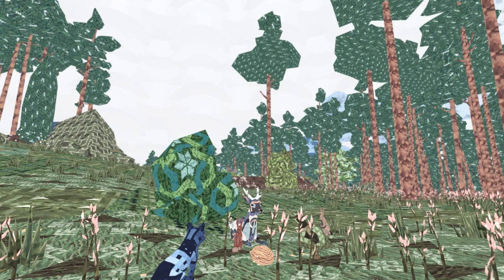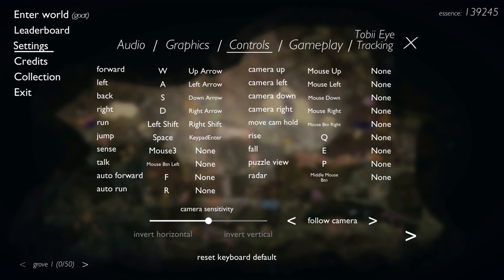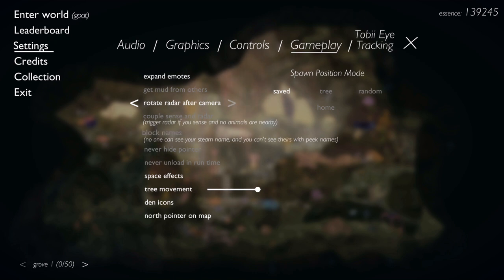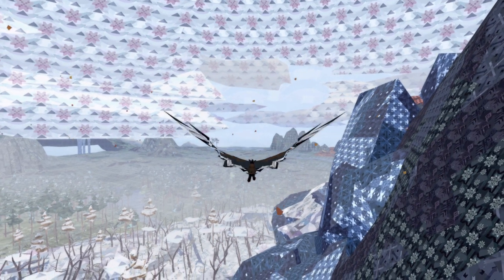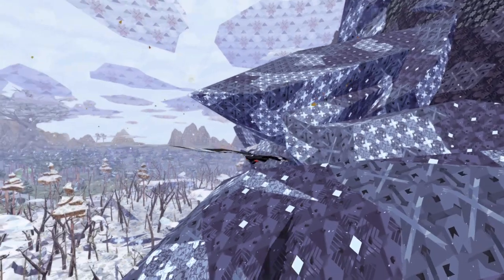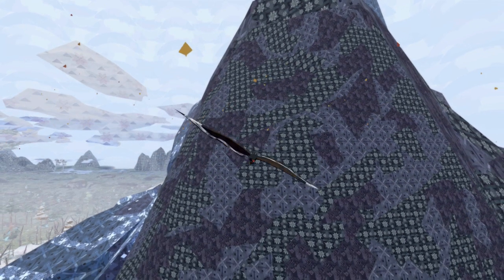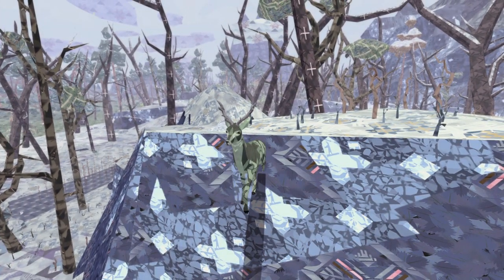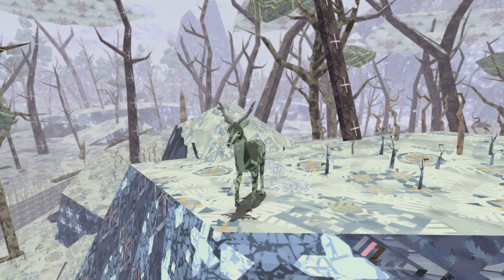Meadow tips and tricks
Gotta love those funny numbers XD
If anyone is interested in getting the eagle, bare in mind it's around 45$ with everything you have to buy to unlock in.
Games
Shelter + Shelter 2 + Shelter 2: Mountains (DLC) + Paws: A Shelter 2 Game

Sounds
Shelter Soundtrack + Shelter 2 Soundtrack + Shelter 2: Mountains EP + Paws: A Shelter 2 Game Soundtrack + Meadow Soundtrack

Living books
The Lonesome Fog + Fables From the Den

Important note: As of now, you do NOT have to own any of the comic books, The Art of Shelter, or Shelter 3, despite them being a part of the Shelter Bundle.

Steam can be slow at registering new games (internet connection can be a reason for that too), so give this process some time.

Time stamps
00:00 Start
00:56 Controls, auto run and forward, block names and getting mud on others.
04:24 Eagle speed boost
05:34 Pheasant, walk jumping, strafe left and right while running up hills, gliding next to hills.
08:29 Pheasant longer glide time before touching ground and jump boost
10:56 Goat
13:00 Silly Goat trick
13:45 Get Mud
14:32 Block players